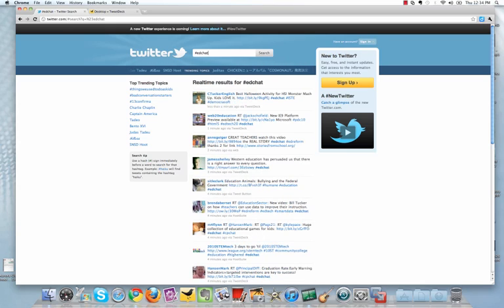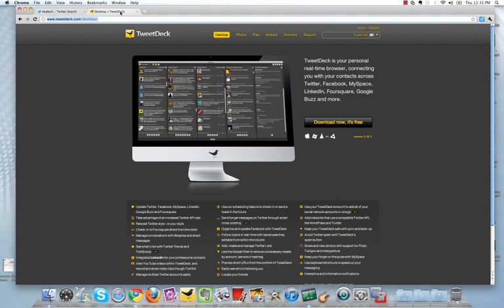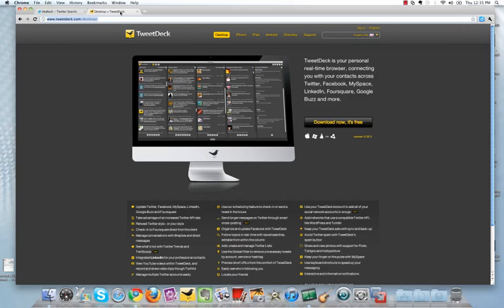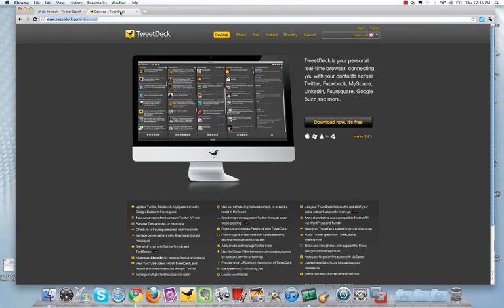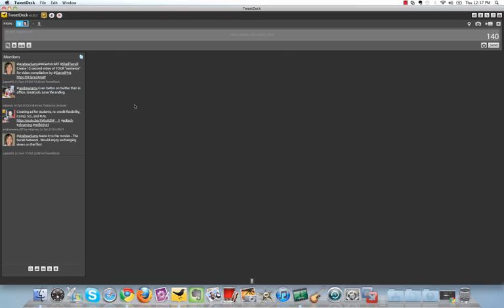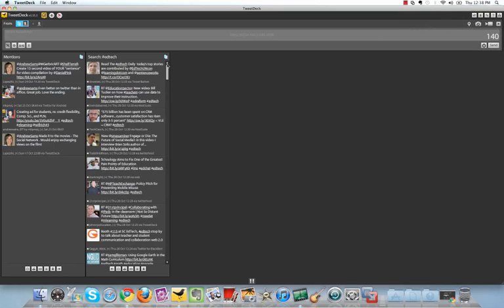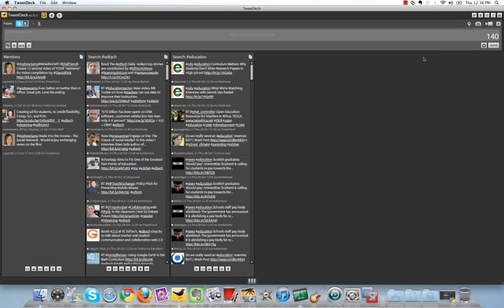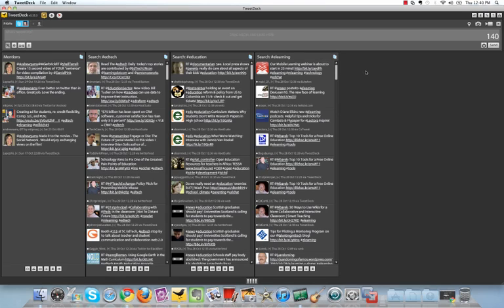Intro to TweetDeck